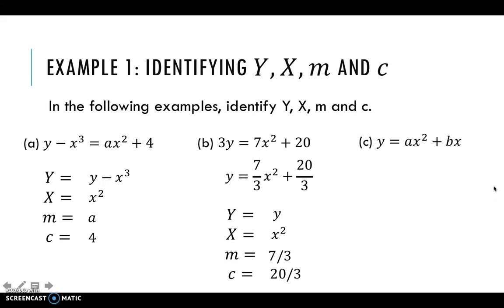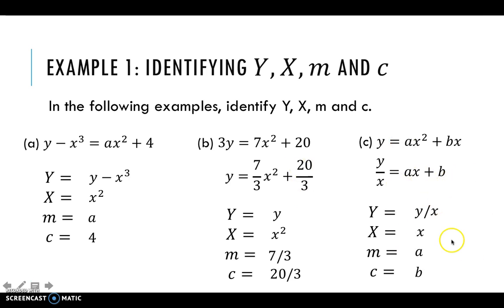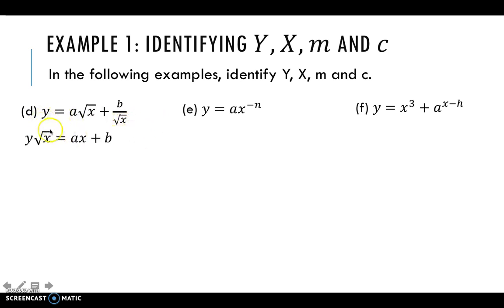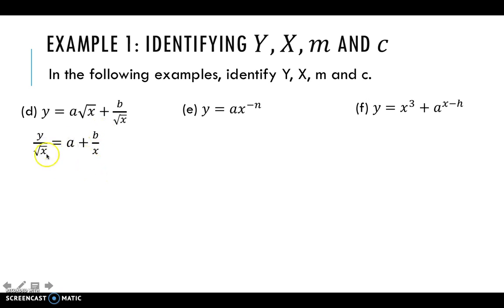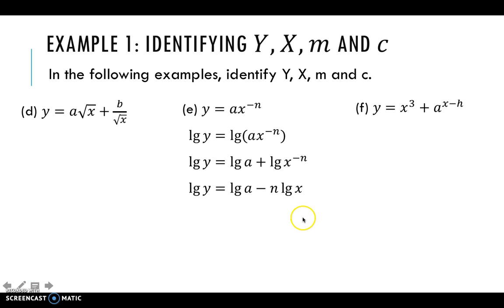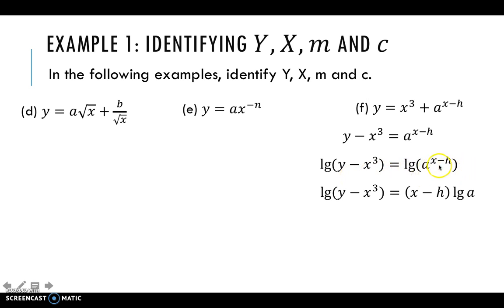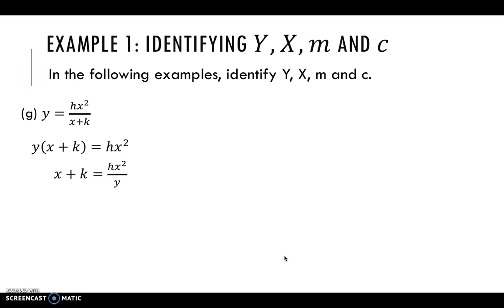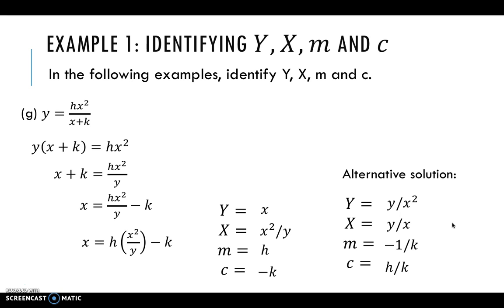Amaths Linear Law Chapter 7 Part 2 of 4